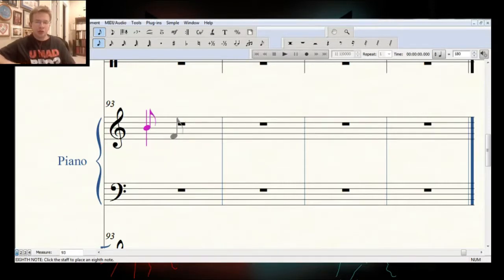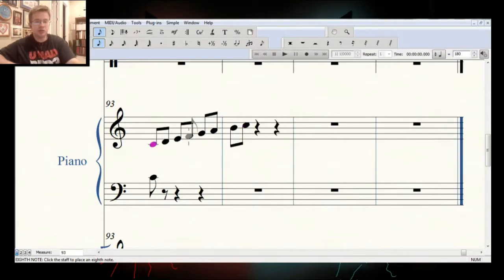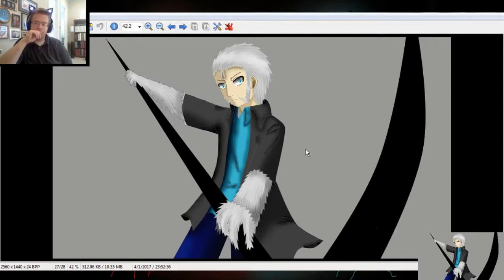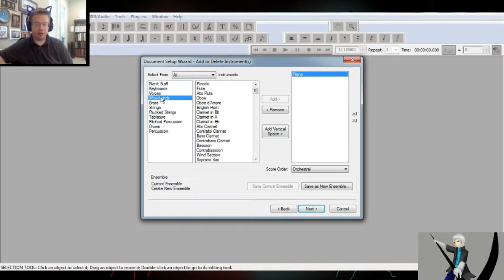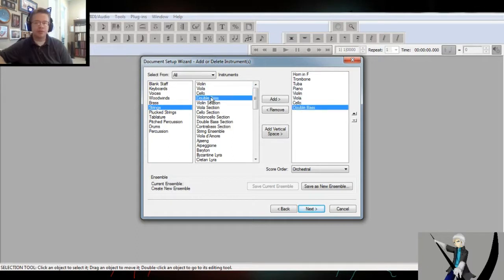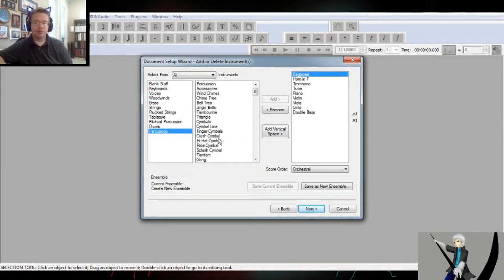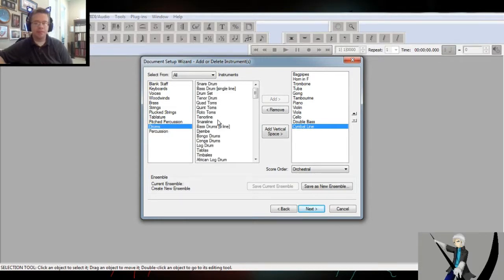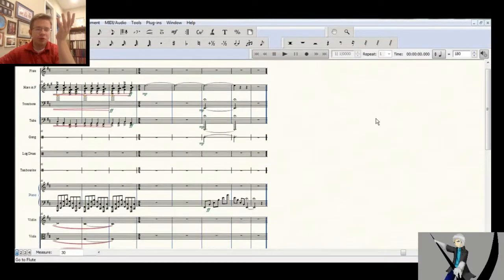Sing With Me #1 | Test Run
Not as good as I had hoped, but the next Sing With Me will be much better now that I have done at least one video for it to learn off of. It will include some singing next time, too, and only piano stuff. ...hopefully.